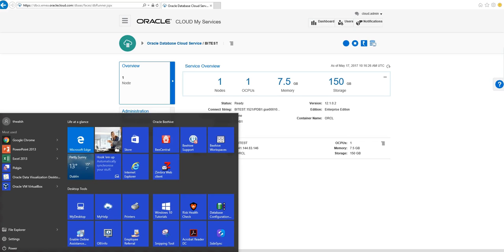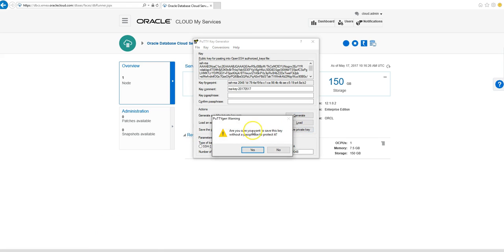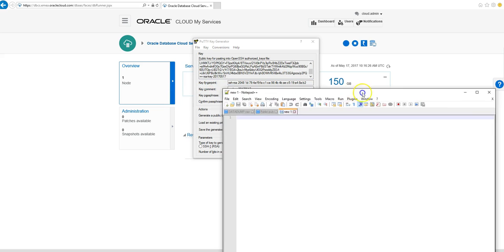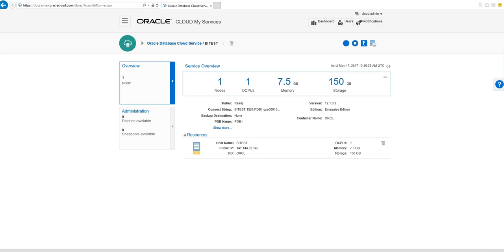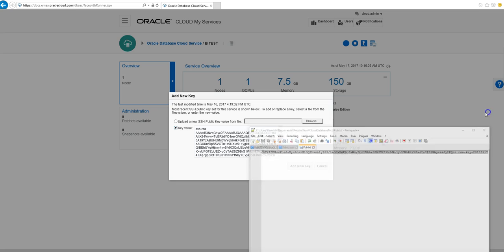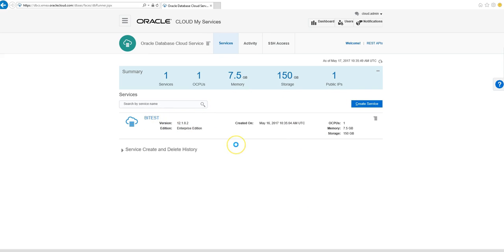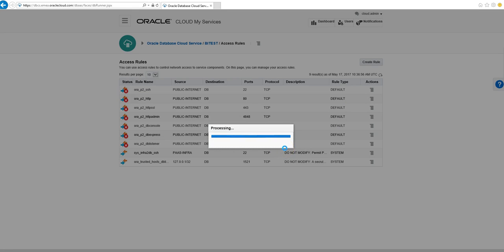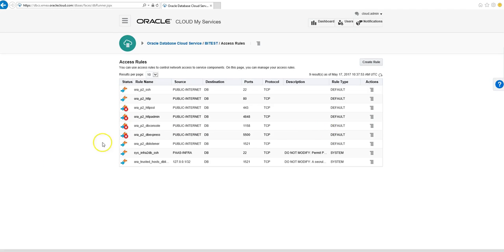2 Oracle Database Cloud Service Creating SSH Keys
Creating a SSH key needed to access DBCS